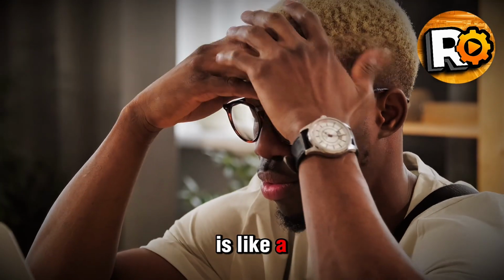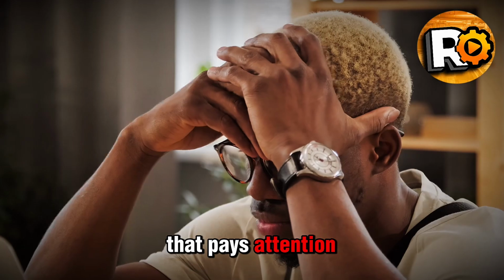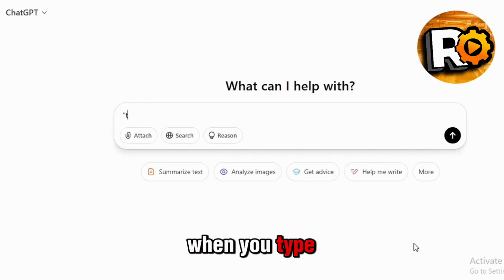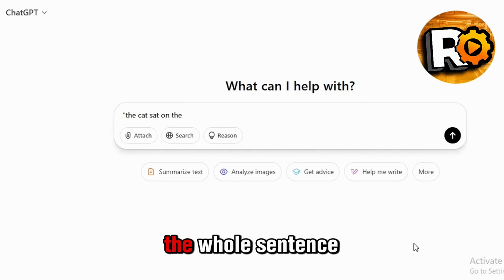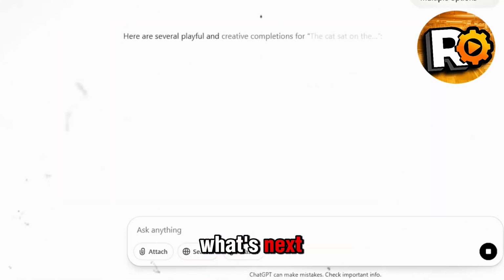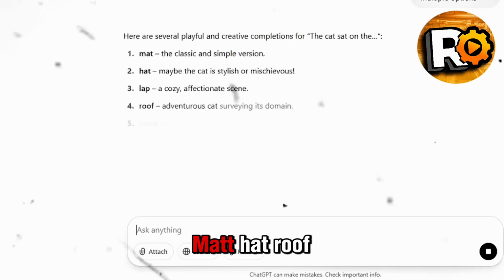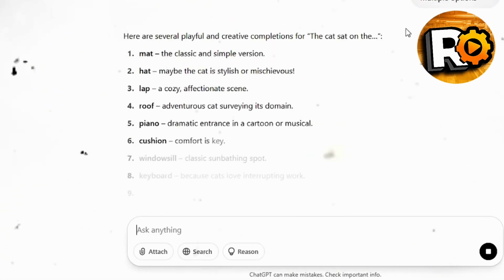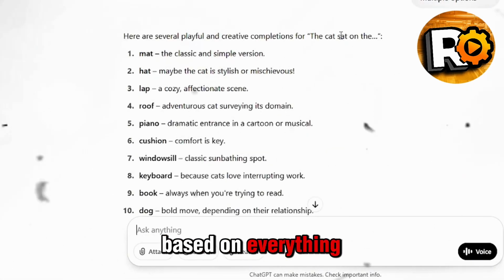Generative AI Explained So Anyone Can Get It!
Explore the basics of what generative AI is and how it works, especially focusing on large language models (LLMs). Learn more about Artificial Intelligence and Natural Language Processing while understanding AI principles. Discover how these AI tools are shaping the future.